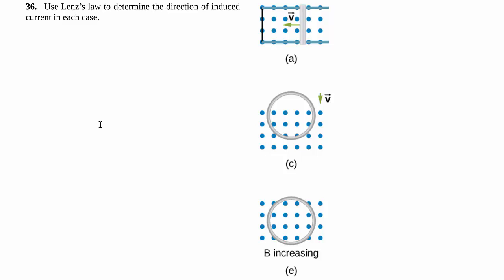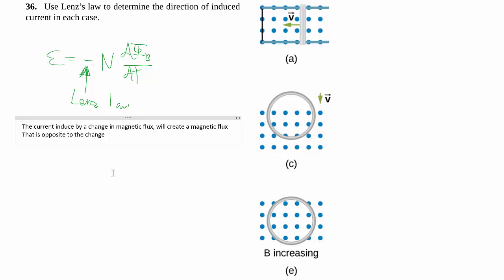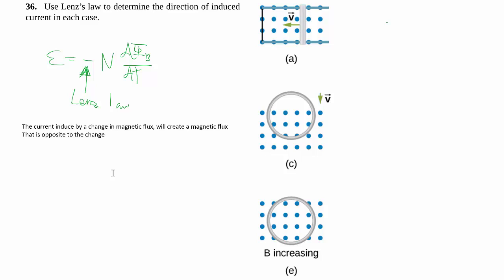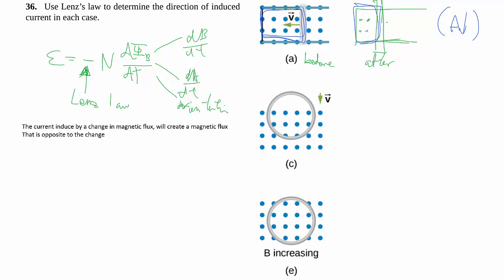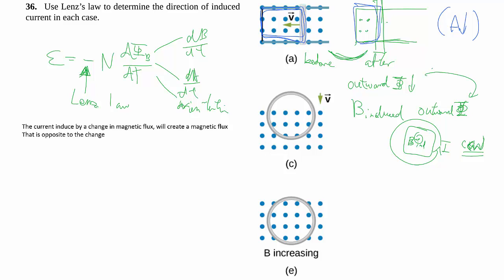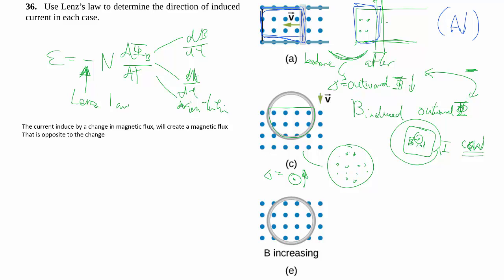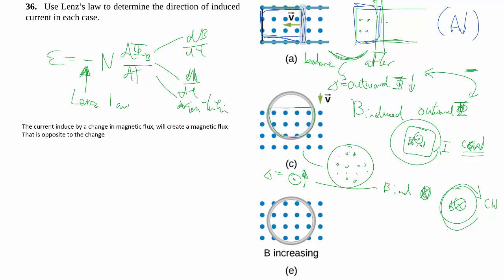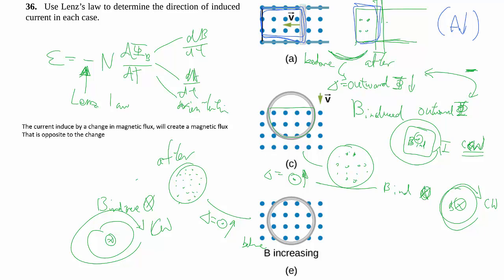13-36. Lenz's law